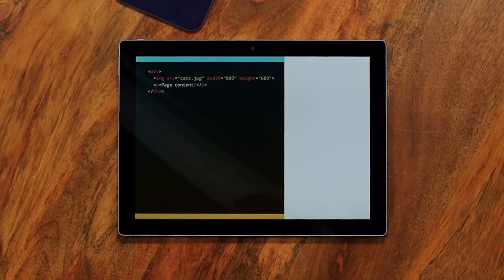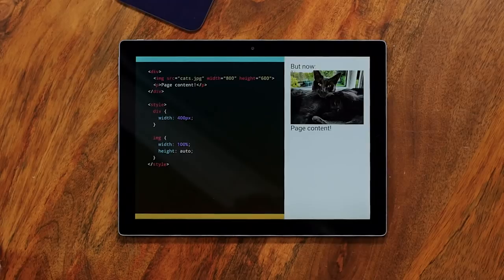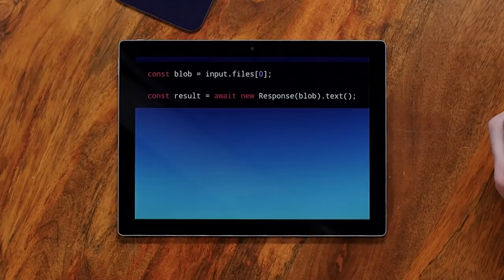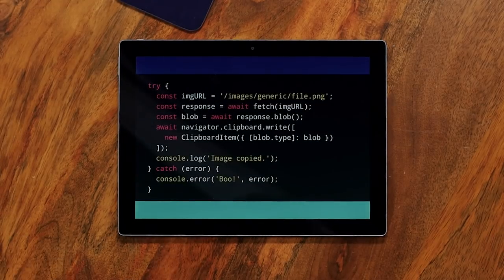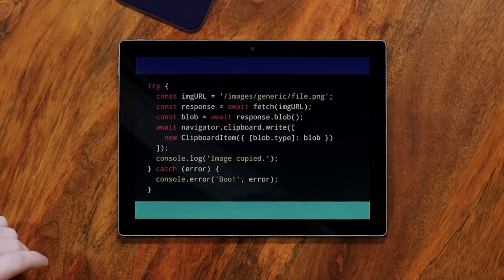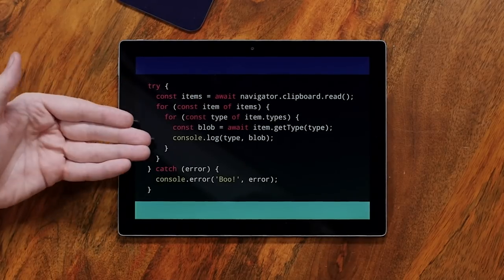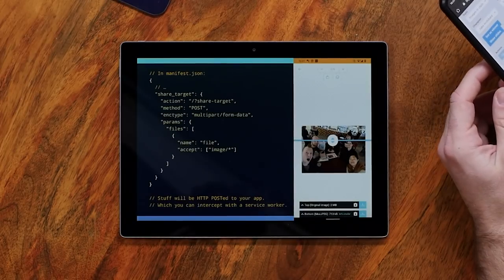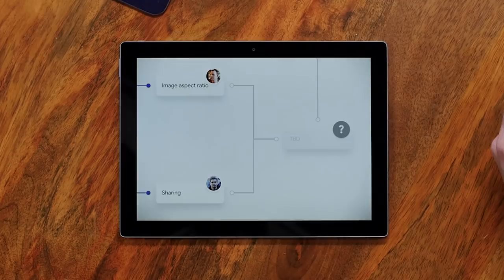The best web feature of 2019: Part 2/4 - HTTP 203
In this series, Jake and Surma whittle 16 features, all released in Chrome in 2019, down to ONE. In this episode:

➡️ Image aspect ratio
➡️ Blob reading
➡️ Images in clipboard
➡️ Sharing

Also, if you enjoyed this, you might like the HTTP203 podcast!